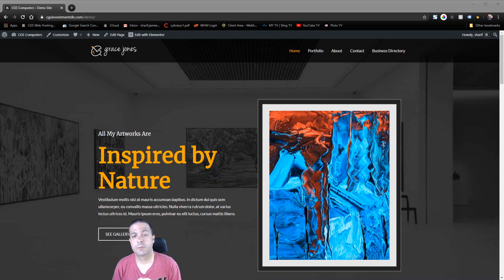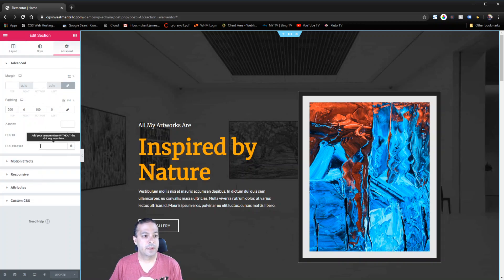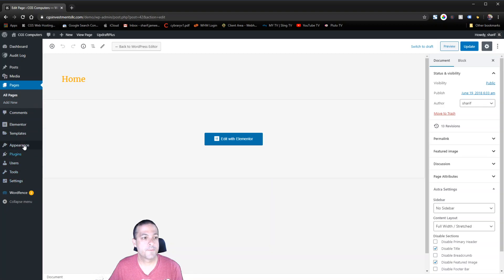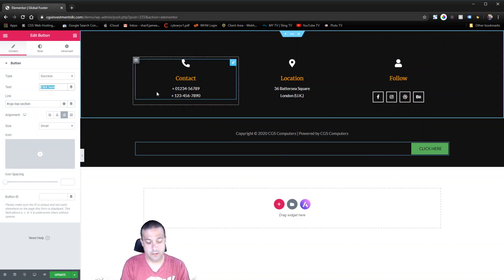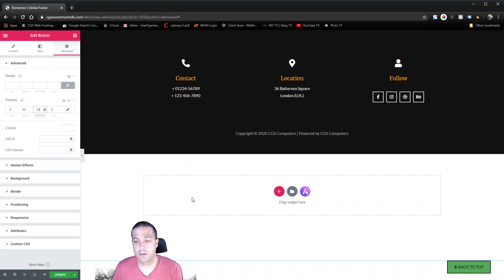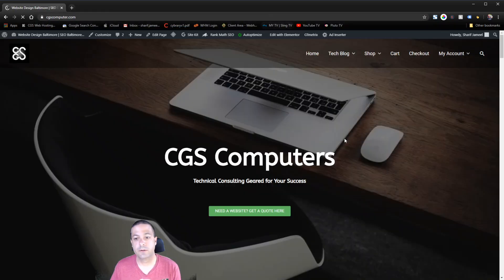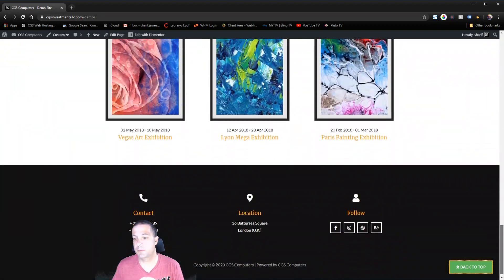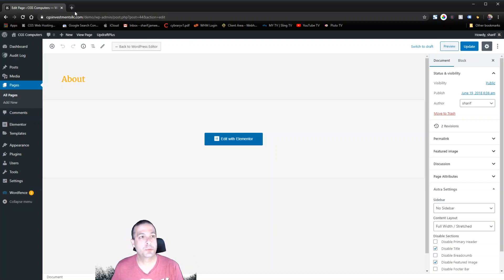How to Create a Scroll to Top Button with Elementor Pro in Just a Couple Minutes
In this video, I'll show you how to easily make a scroll to top button using Elementor Pro. This demo uses a ready-built template from the Astra Premium Sites plugin.

I have a detailed post in my blog that shows you how to do this using a global widget instead of directly in the footer

Elementor Pro is the most popular WordPress page builder available used on millions of websites around the world.